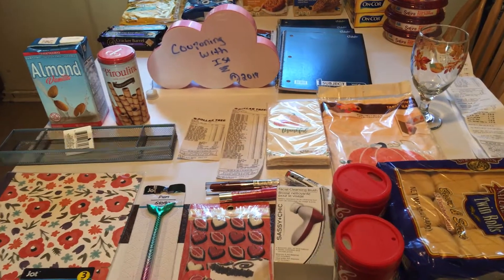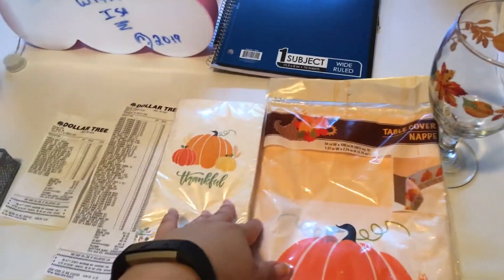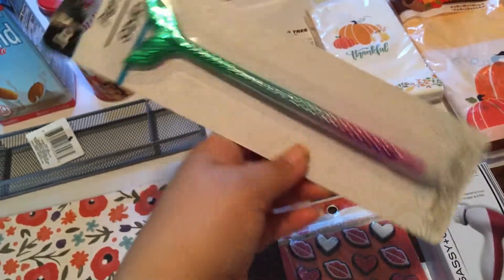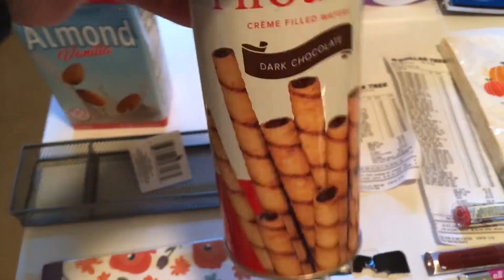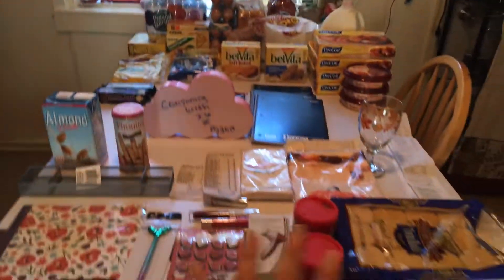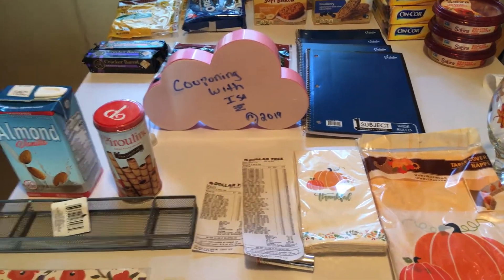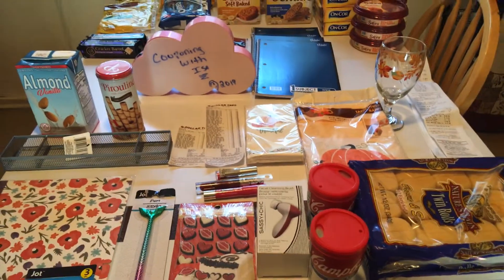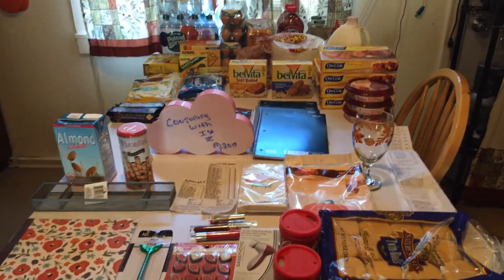2DOLLAR TREE HAUL